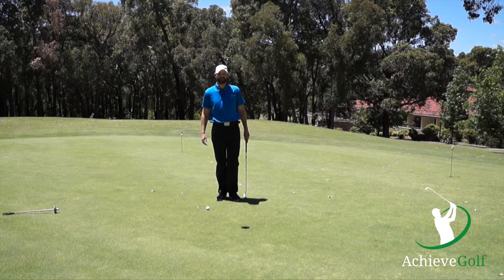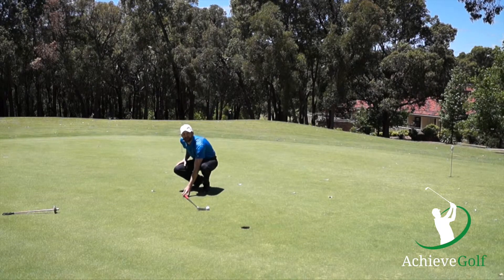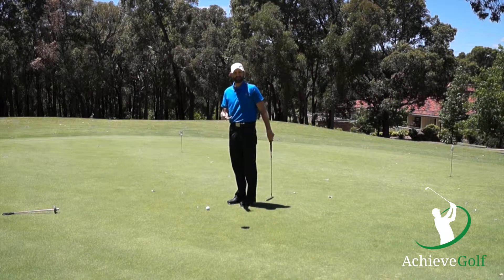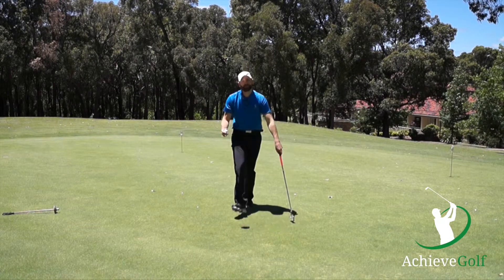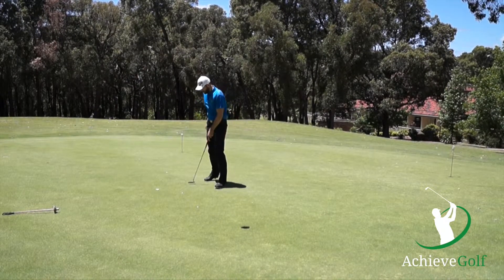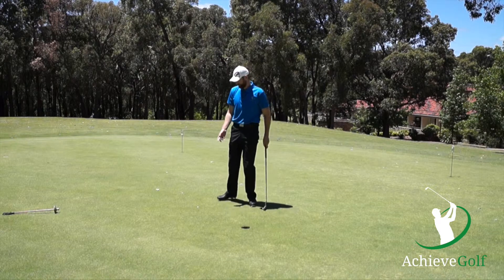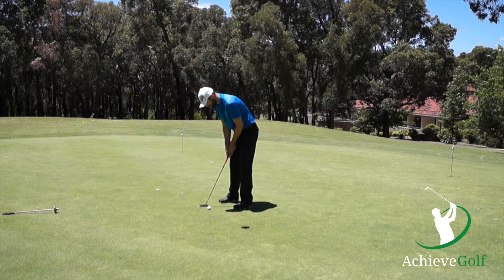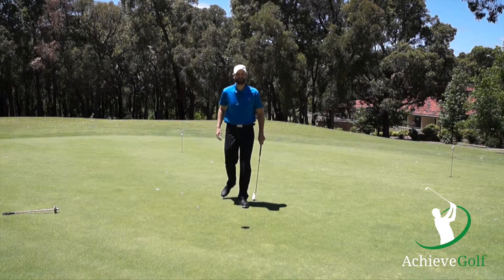Putting game to prepare for the golf course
This game is fantastic for readying yourself for on course success!